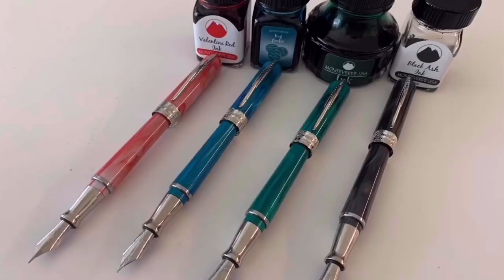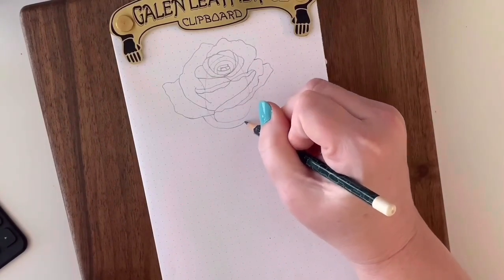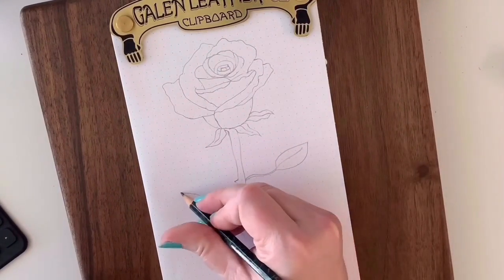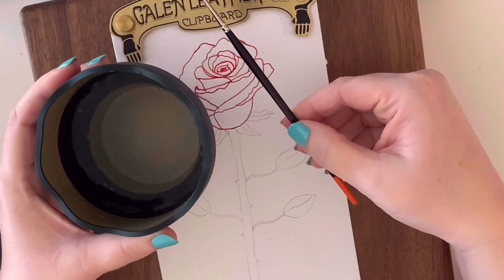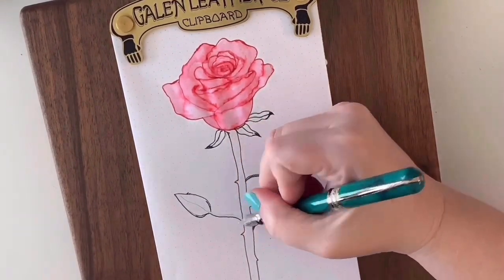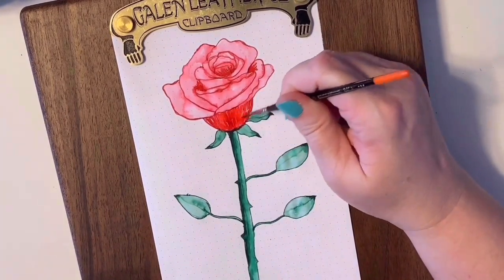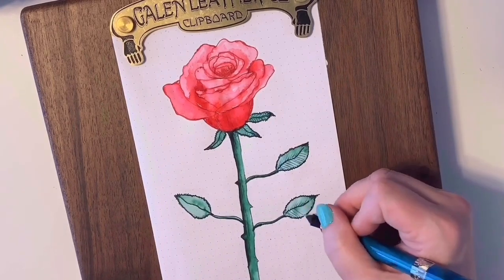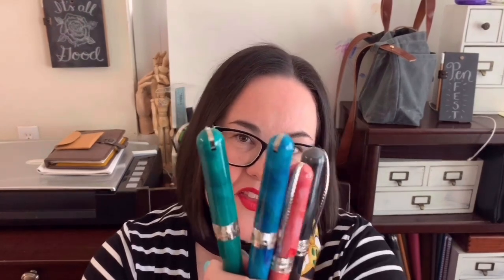Quarantine Fountain Pen How To: Create a Mother's Day Card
We hope you're already aware that Mother's Day is coming up! Since we’re all doing this stay home, lock down, quarantine thing, it’s not exactly easy to get out and pick up a Mother’s Day card. And there’s nothing quite like sending your Mom a great card for her big day. So, since you probably can’t get out of the house to make it to the store because of Covid-19 and the universal attempts to flatten the curve, we suggest you try making your own. Never attempted to put your fountain pens to artistic use before? Don't worry, we got you. Check out this fountain pen tutorial with the Pen Gangsta.

Supplies: What You Need Before You Dive In to Today's Fountain Pen Drawing Tutorial

4 fountain pens (each inked with a different color ink)

4 inks (red, green, blue, and gray/black)

a pencil

an eraser

fountain pen friendly paper

paint brush

water

Fountain Pen Drawing: How to Draw a Long-Stemmed Rose for A Mother's Day Card

To draw a long-stemmed rose, we used four Pineider Avatar UR fountain pens, each inked with different Monteverde inks. We suggest:

Monteverde Love Red fountain pen ink

Monteverde Yosemite Green fountain pen ink

Monteverde Capri Blue fountain pen ink

Monteverde Black Ash fountain pen ink

But...you can use your favorites, as long as they aren't waterproof! You'll just need to make sure you have one red ink, one green ink, one blue ink, and one gray or black fountain pen ink.

For step by step instructions on how to draw a long stemmed rose with your favorite fountain pens and fountain pen inks, watch the full tutorial. And for more fountain pen how tos and project tutorials, make sure to follow Pen Chalet here and on your other favorite social media channels. Pens featured in this fountain pen tutorial were all Pineider Avatar UR fountain pens, get details on Pineider products at PenChalet.com.